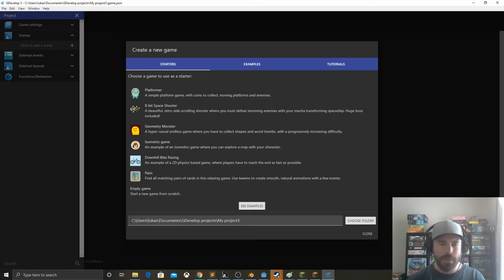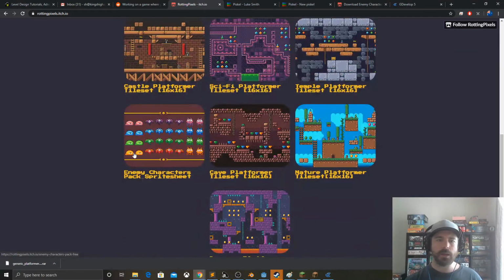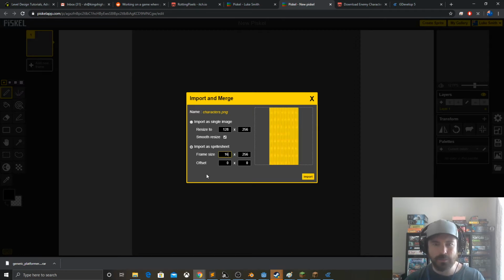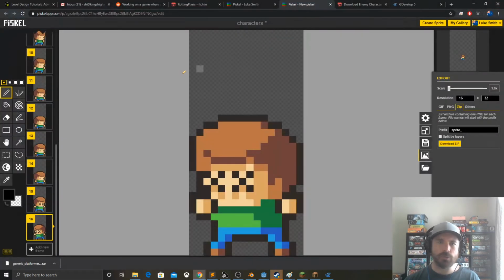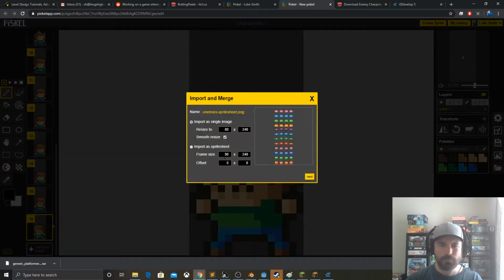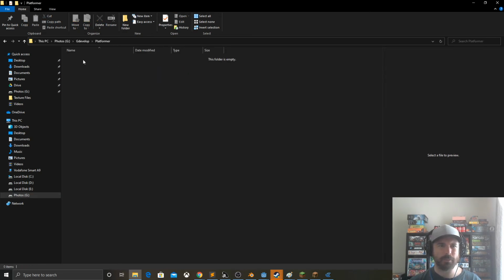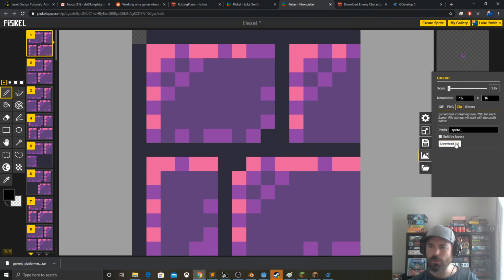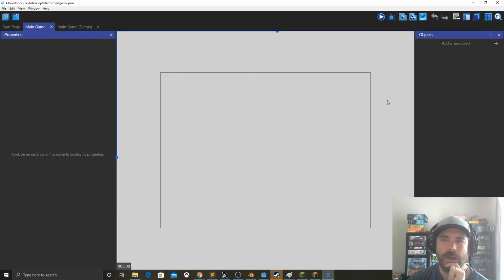Year 10 GDevelop Sprites Refresher